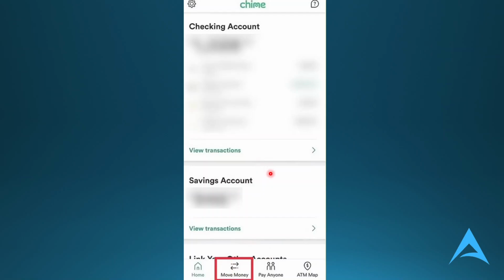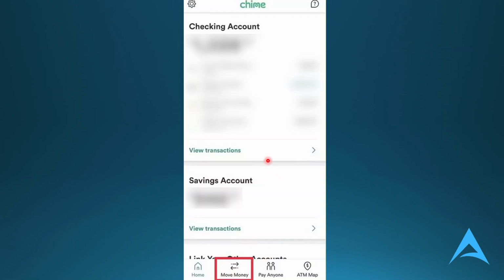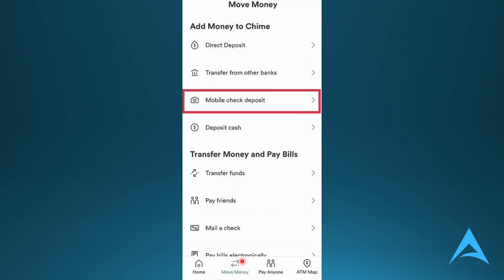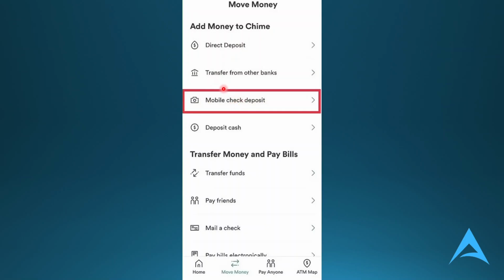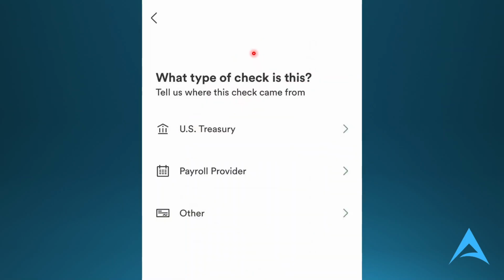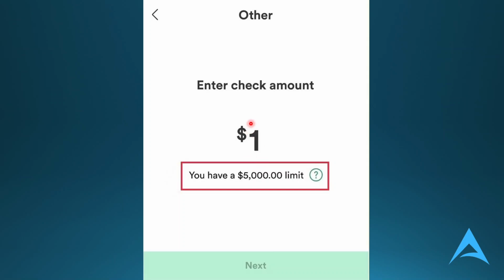How to check your mobile deposit limit on Chime (Full Guide)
Learn How to Check Your Mobile Deposit Limit on Chime with this quick and easy guide. Discover where to find your deposit limits inside the Chime app, understand your account restrictions, and manage mobile check deposits confidently. Perfect for anyone looking to check their Chime deposit limit quickly and easily.